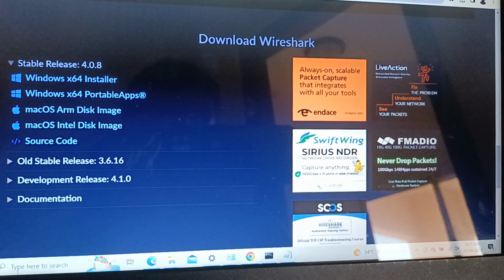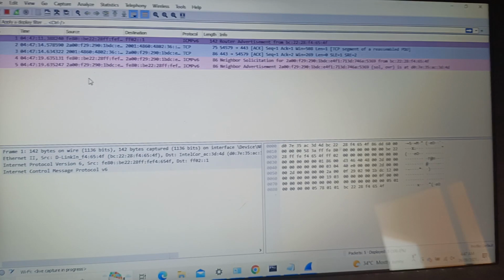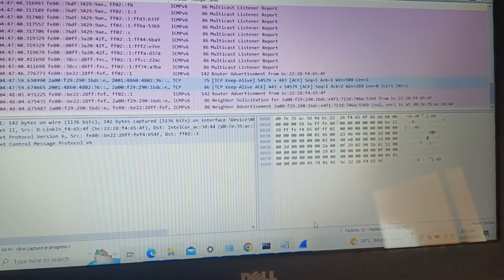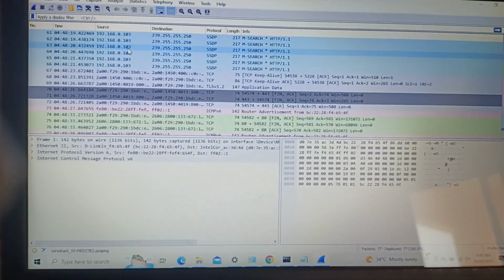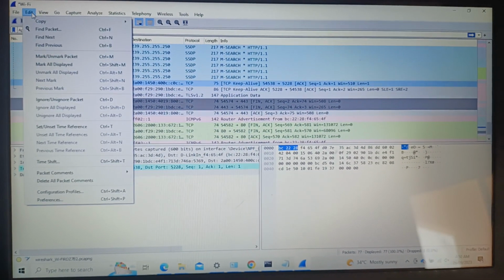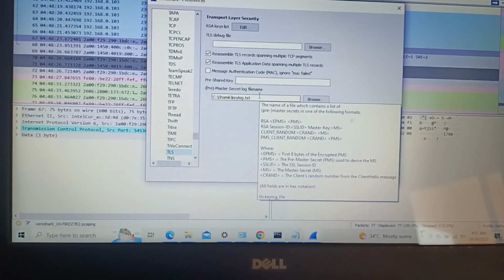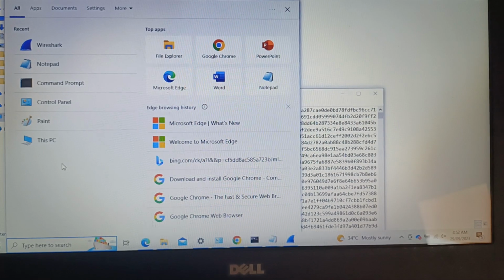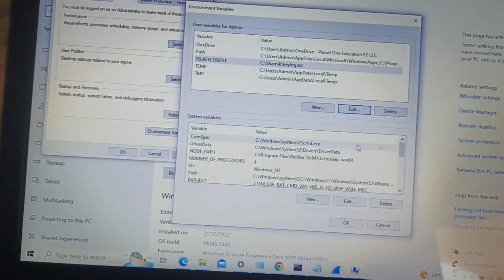Introduction to Wireshark